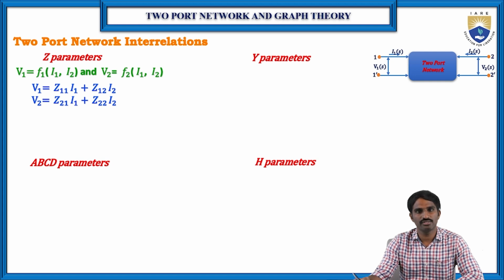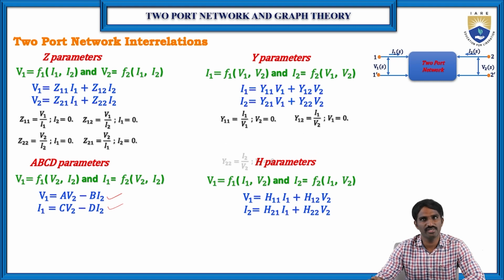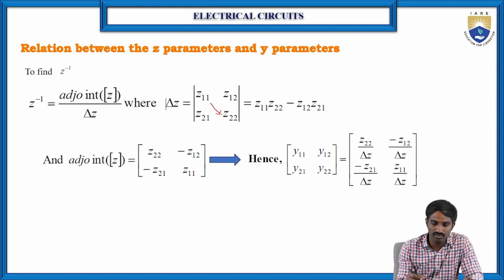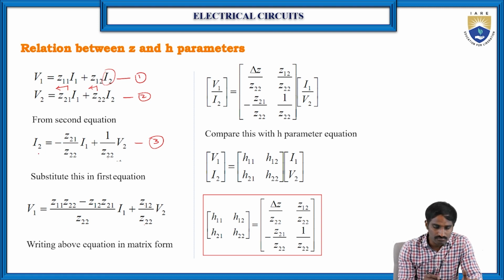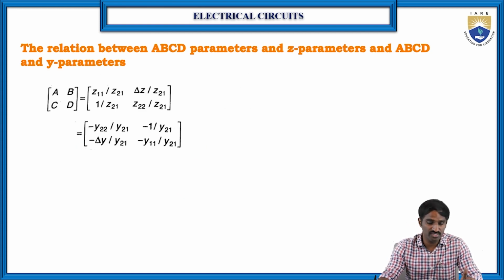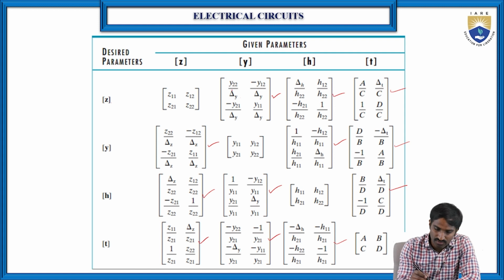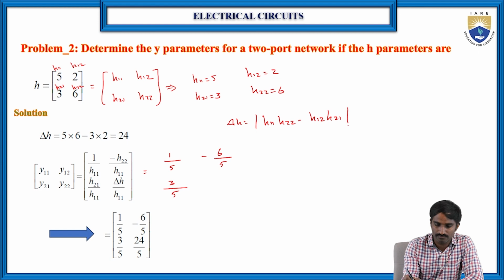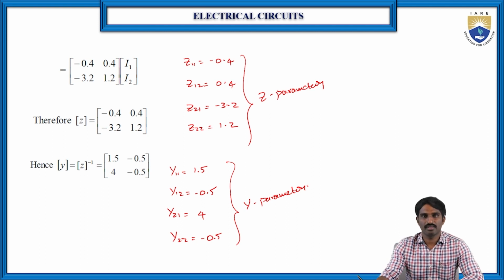Two Port Network Interrelations by Dr Ranjith Kumar Gatla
Two Port Network Interrelations by  Dr  Ranjith Kumar Gatla | IARE

Telangana, India.